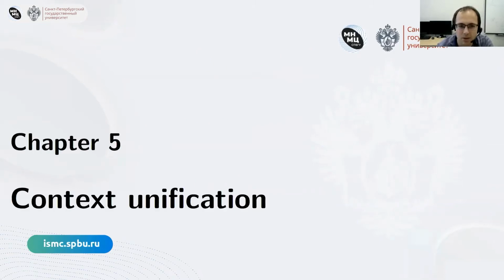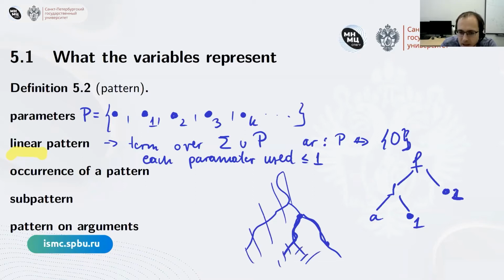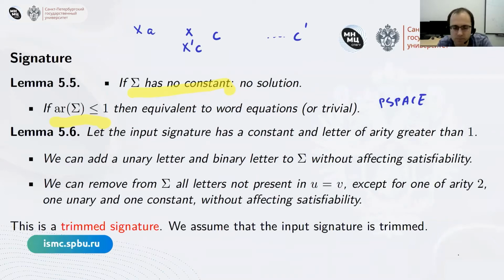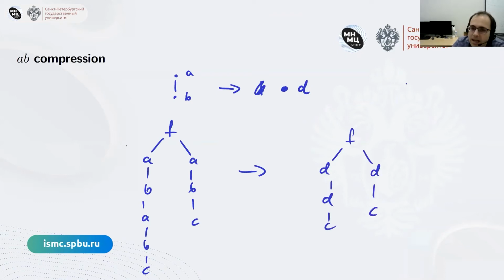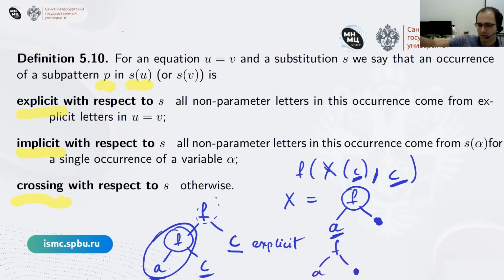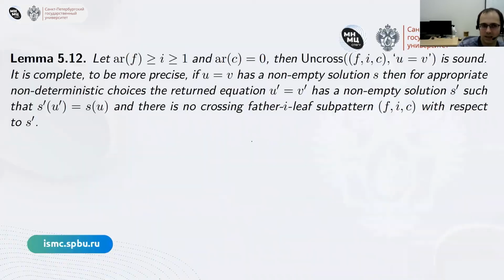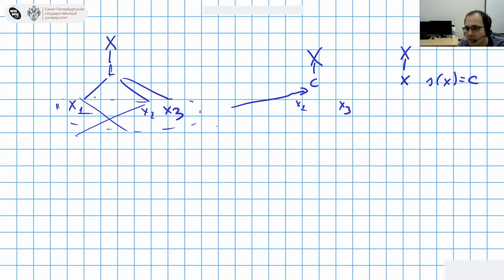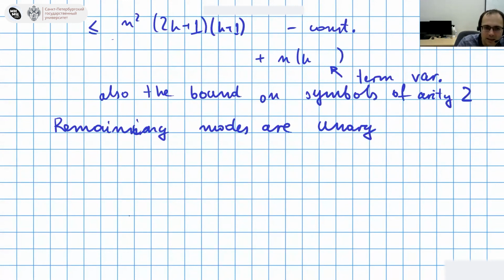Различные применения техники локальной рекомпрессии. Артур Еж. Лекция 3.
In this series of lectures I will talk about various applications of local recompression technique,
which is applicable to data given in an implicit way, for instance as solutions of equations,
or in a compressed form. The technique applies simple compression operations (replacement of pairs of letters)
and modifying the instance so that this is possible directly on the implicit representation.
1 Word equations, compression-based algorithms
2 Extensions and variants of the algorithm for word equations.
3 Context unification
4 Grammar compression for words and trees
5 Efficient variants: equality of straight line-programs, compressed pattern matching.